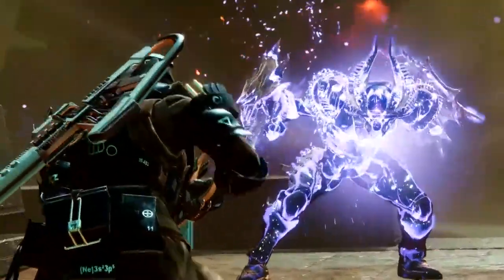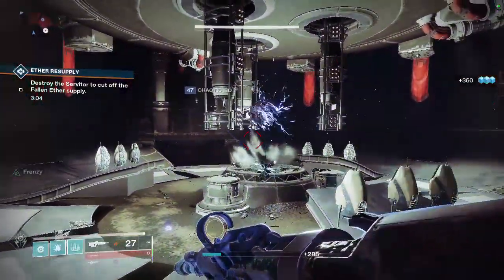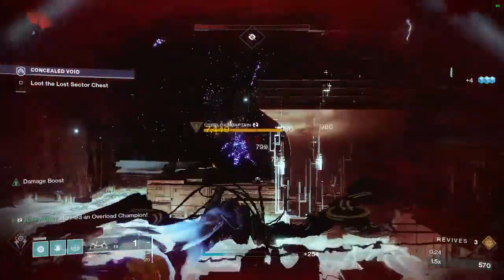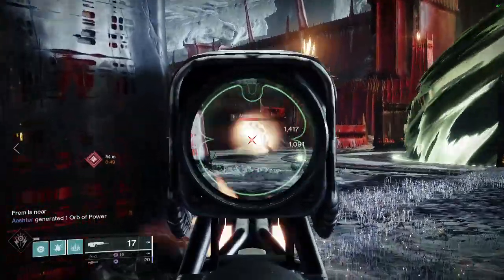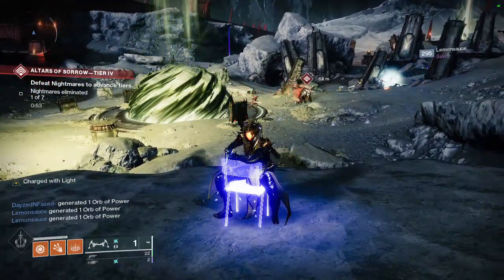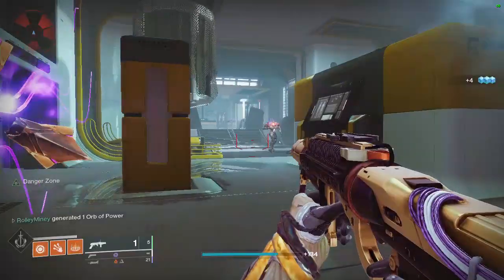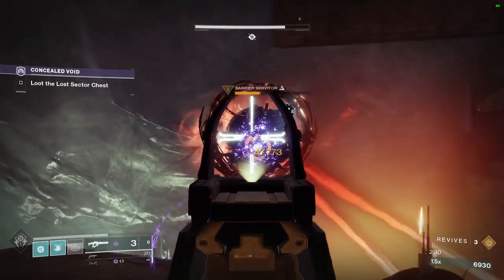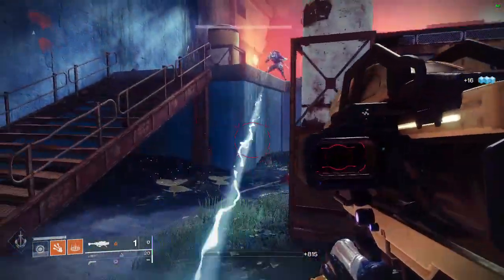Witch Queen Prep Guide: Weapons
These are the weapons that will help you beat the witch queen campaign and its legendary version with ease.